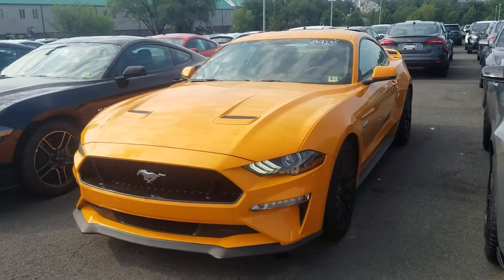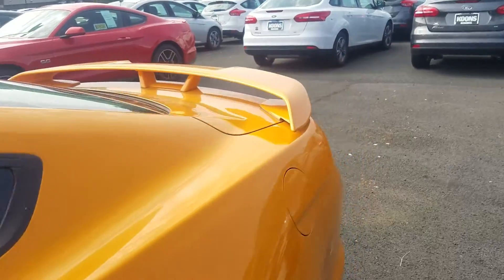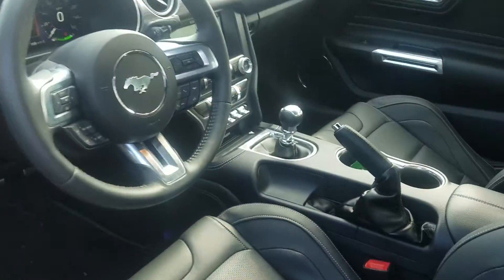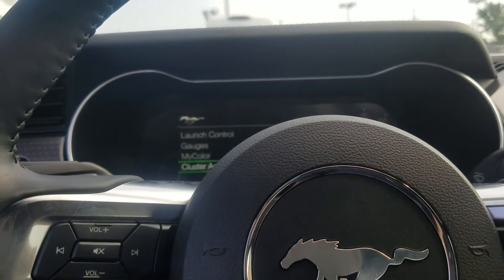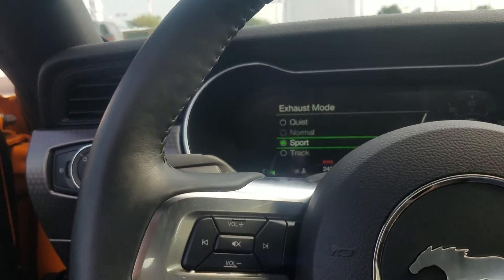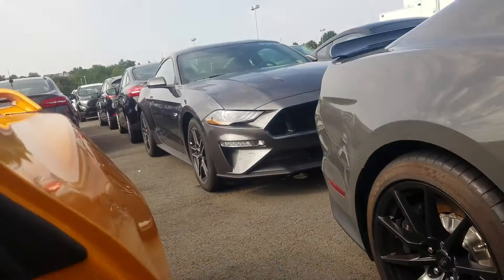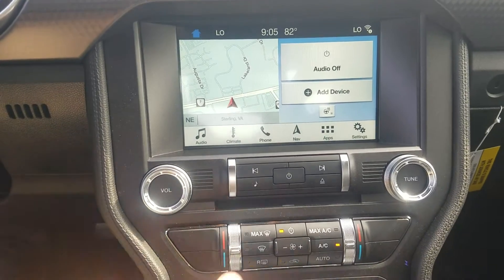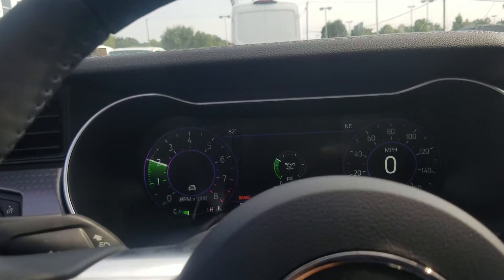2018 Ford Mustang GT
Orange Fury 401A with Recaro seats, digital dash cluster, active valve exhaust, magne ride suspension navigation and performance package